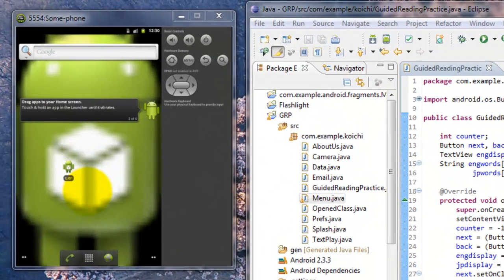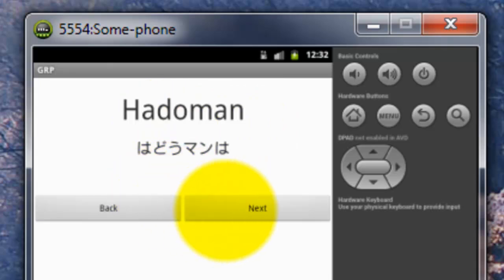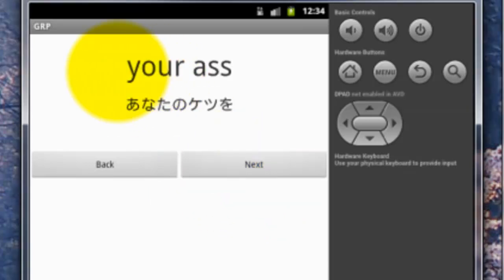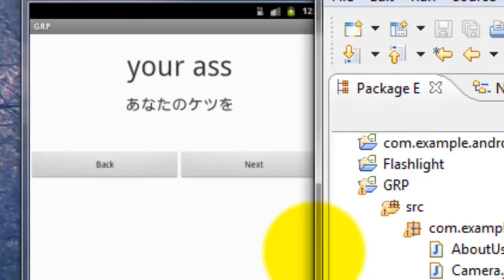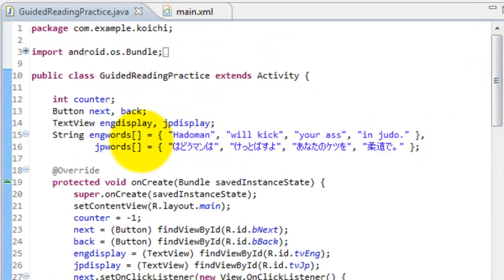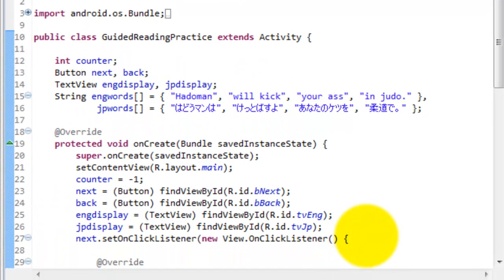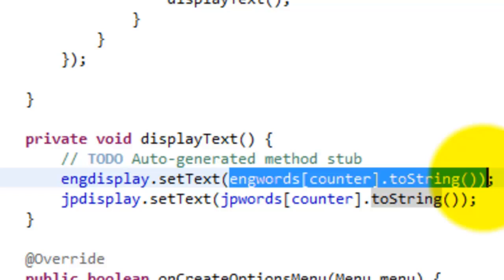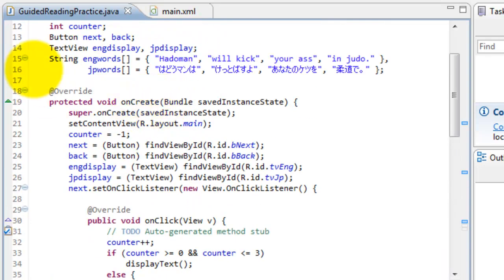My Android App Developmebnt Journey - Guided Reading Practice App v.1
【 Guided Reading Practice (v.1) 】
■ This app currently only lets you press "Next" and "Back" buttons to display a smallest meaningful chunk of words  at a time both in English and Japanese. This is meant to assist Japanese ELLs think in English word order while they read in English. Many intended features are still missing (due to lack of my knowledge and skill in Java and Android app development), but they will be added in the future versions. ■

【About me】
Last week, I began creating the Android app that I would be able to actually use for my own research in the near future. It's still at a very primitive stage of development, so I'm going to call it version 1.0.

Up until only 2 months ago, I had no knowledge of Java and Android SDK, so while it may look pretty primitive, it's a pretty big accomplishment for me. What I had to do to get here was A LOT. A few days after I began learning Android app development, I hit plateau because of my lack of knowledge of Java programming language, so I had to study Java really fast. Then, I had to learn how to use Android SDK libraries for coding. I'm still learning all the basic methods, Classes, and techniques, but they are not too difficult to grasp, but just like foreign language learning, just because I can understand them easily, it doesn't mean that I can apply them easily to actually create something good.

Finally, it's pretty exciting knowing that I will be able to be good at it eventually. Glad I chose this platform. ;-)